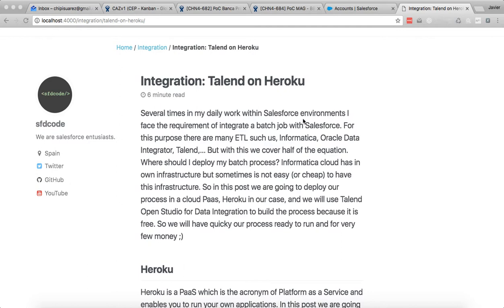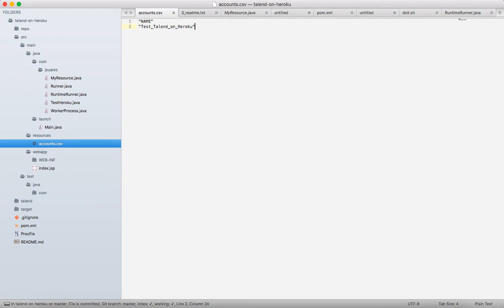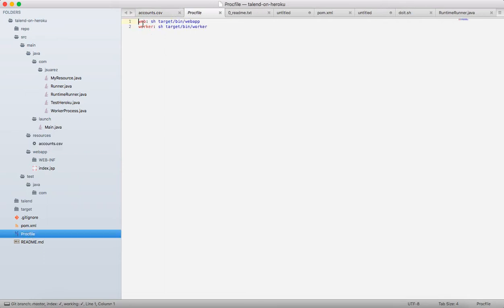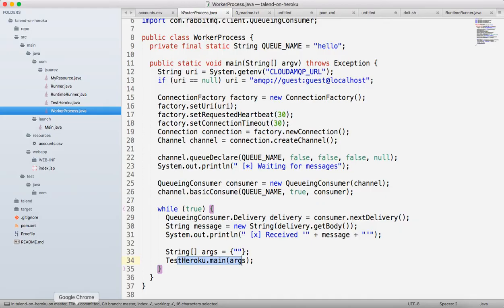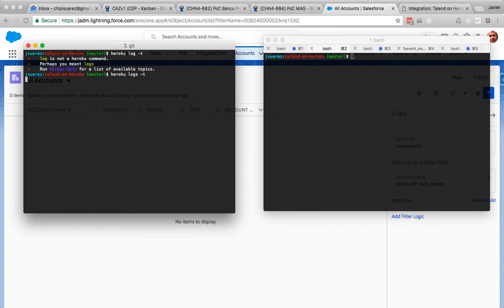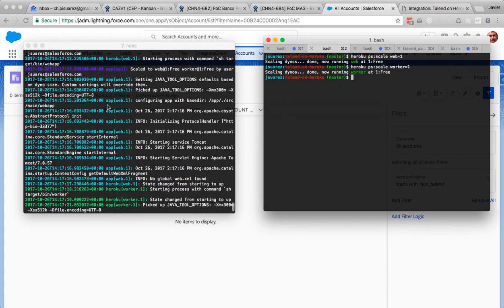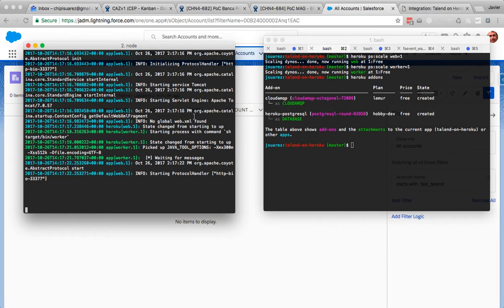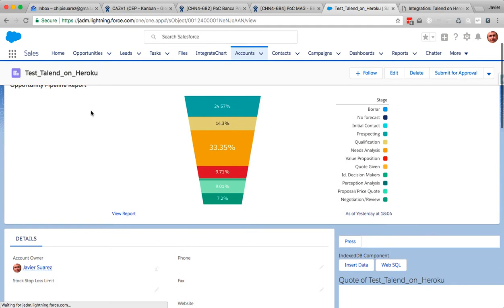Integration with Salesforce: Talend ETL on Heroku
This is the video showing the concepts explained in this post